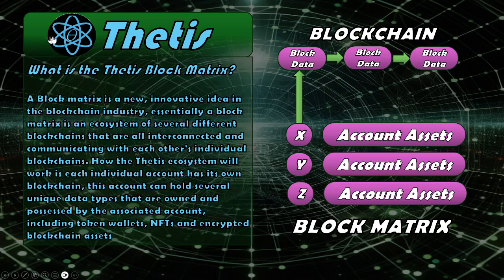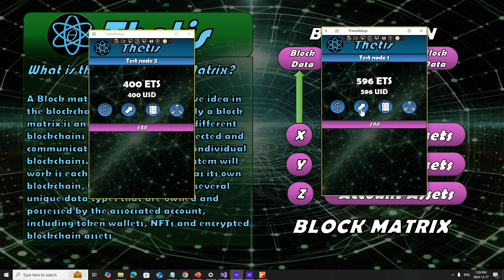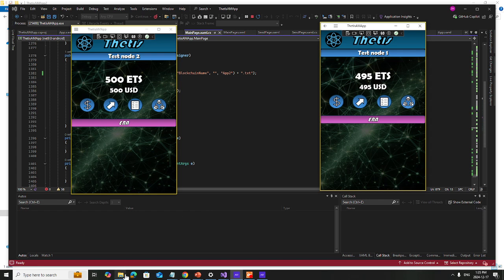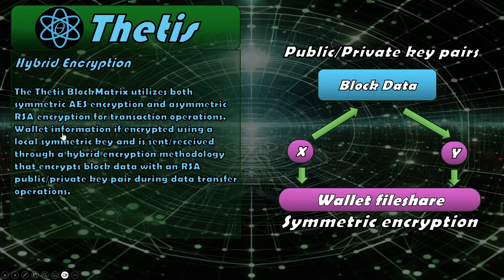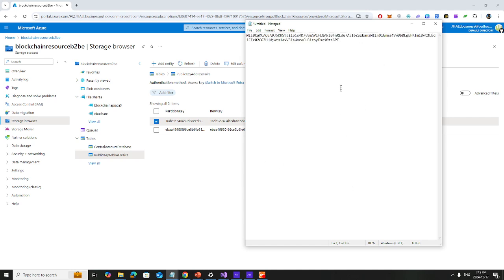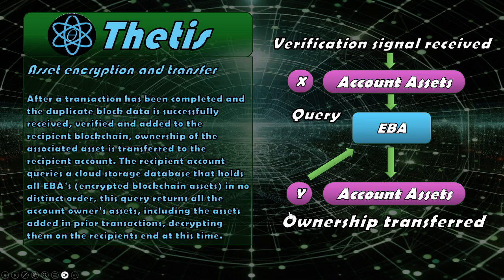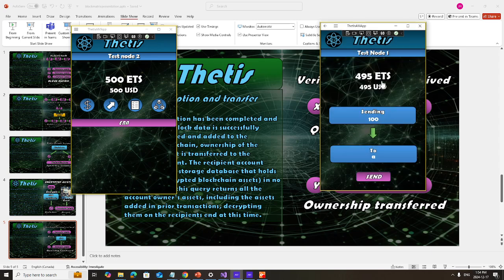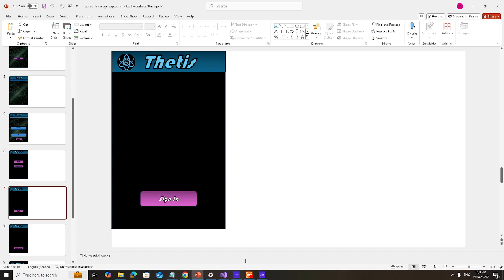Thetis Block Matrix testnet and client application demonstration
A demonstration of the Thetis block matrix test net and UI application in action. Introducing new concepts like Hybrid encryption, public key/ address pair look up tables and the actual Block matrix functionality.